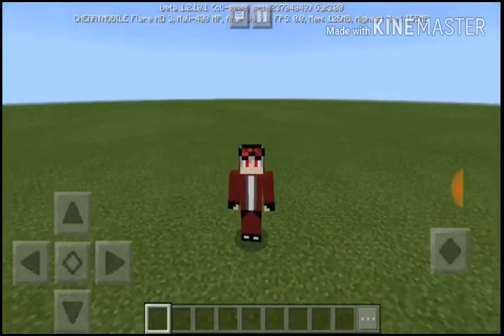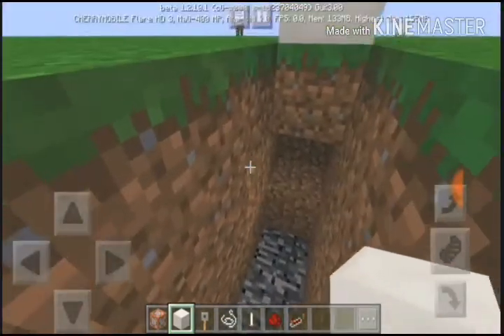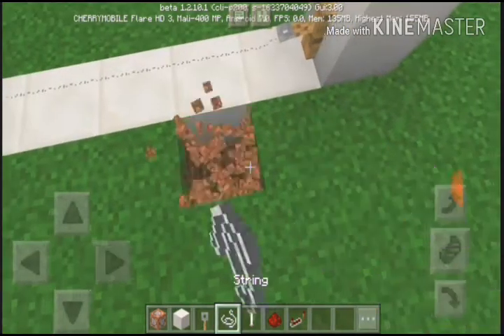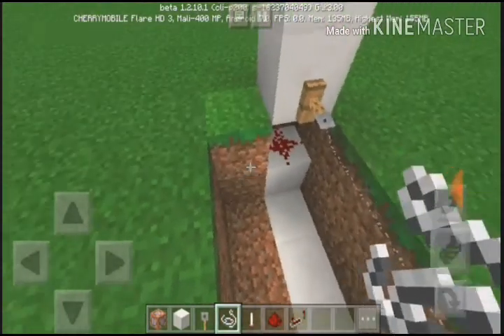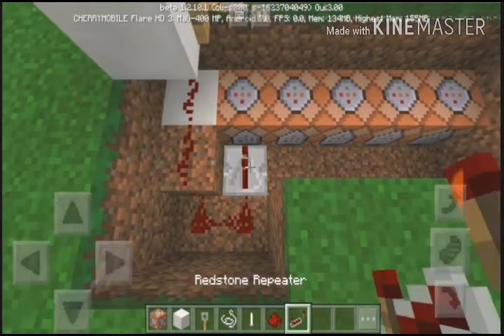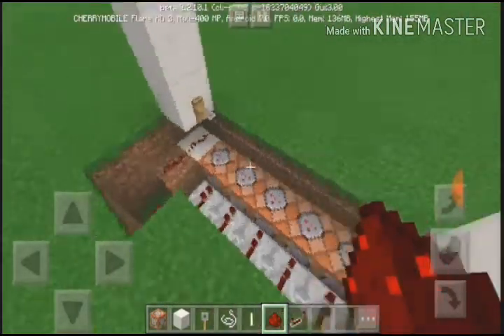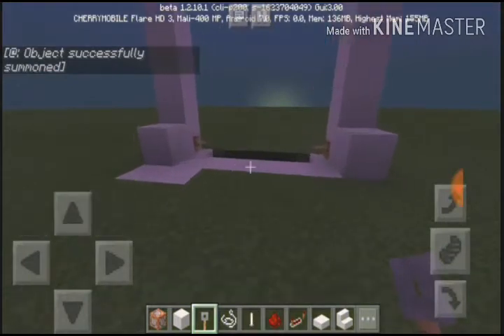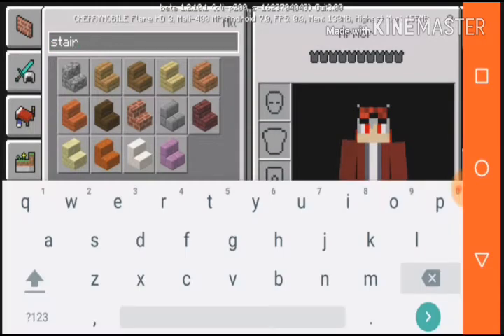How to make electric fence on minecraft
Hey this fence is lit haha hope you like it